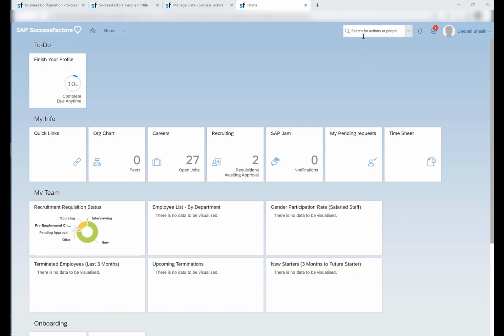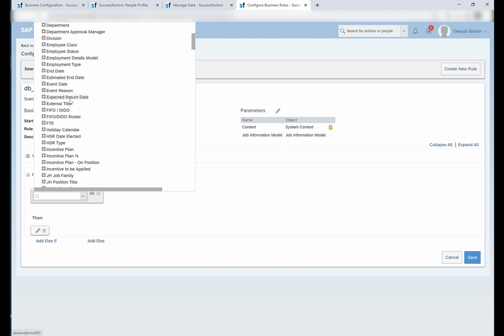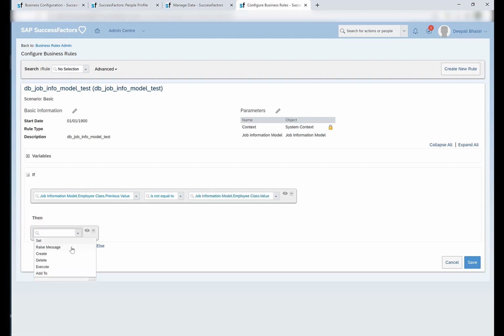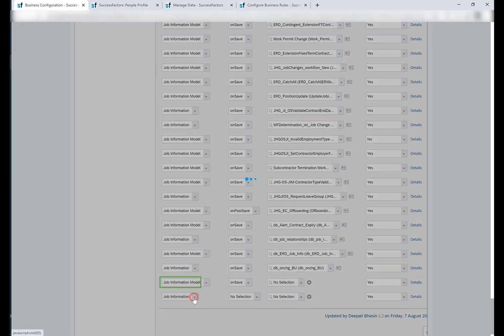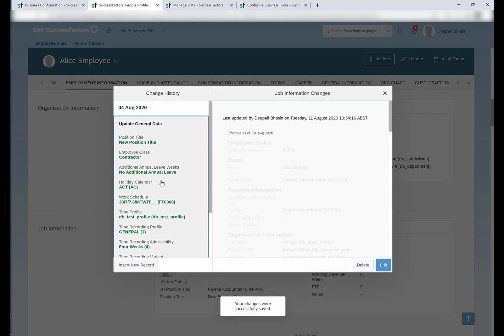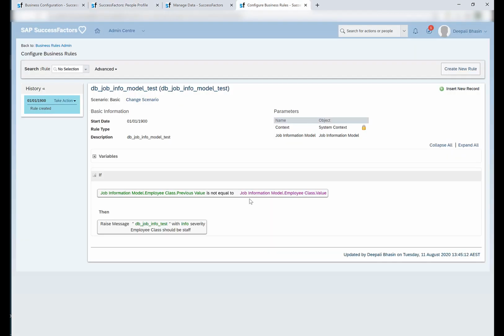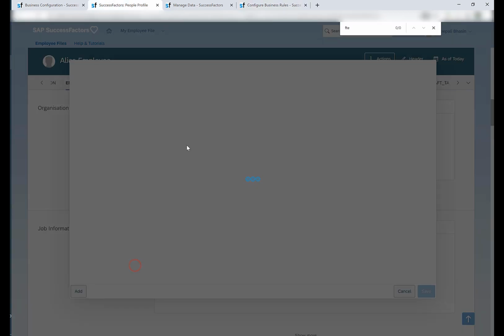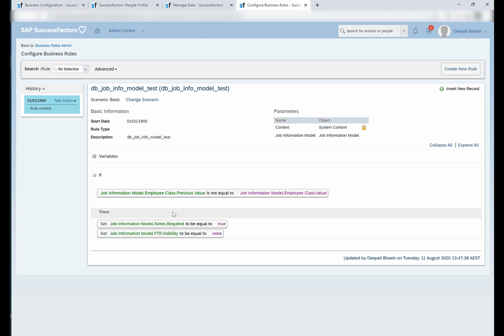OnSave business rule on the Job Information Model-SAP SuccessFactors Employee Central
OnSave business rule on the Job Information Model

Business rules can be used to add application logic in the existing solution. They are used to determine the outcome of a change made to any data in the system whether it is Job Information, Employment Information or on any other portlet or object.
Business Rules usually follow the standard logic of IF and THEN. 'If any data is changed in a particular way, then the system will react in a certain specific way.

Follow the below steps to create a busines rule:
1. Go to Admin Center - Configure Business Rules.
2. Click on ‘Create New Rule’ the “+” icon on the top right of the screen.
3. Select ‘Basic’ and enter the values to the below fields and click on ‘Continue’.

• Rule Name: Provide a unique name for the rule in this field
• Rule Id: Provide a unique id for the rule in this field
• Start Date: Date from which the rule should be active. The rule will not be available in the system if tried to access before this date.
• Rule Type:  Rule type should be selected in this field. Rule Type is optional and the rule will work as expected even if this is ignored. For example, select the ‘JOBINFO’ rule type if the rule should be triggered in Job Information,
• Base Object: Base object should be selected in this field. For Example, select the ‘Job Information’ base object if the rule needs to be configured in Job Information

Model Objects:

The starting point of a Business Rule are usually the Base Objects.  They correspond to the data objects available in the system. Each EC Object has a corresponding Model base object.  The base object defines what can be entered in the rule. In order to set field properties like required or visibility we should choose a 'Model' base object.
When we assign the rule to the EC Object in the Data model, the base object defines the event types that we can use.

The model objects are used to compare the previous value with the current value of any field. Only model objects provides you with the capability of doing so. These are usually used in cases when we have to check if the value of any field is changed.

The model objects are also used to set the visibility of a field and to set the field as required.

EC Base Objects:

The base object defines the kind of input that can be used for the rule. The fields, attributes and related data objects of the base object can be used as input.
It also defines the event types that can be used at the time of assiging the rule to the object. This can be done either in the 'Data Model' or in the 'Manage Business Configuration'.

Model Base Object:

Choose a 'Model' Base object to set the field properties. Model Base Objects are used to get or set the field properties for EC Objects.

The Properties that can be changed using the Model Base Objects include:
Required
Visibility
Previous Value
Value

The below are the few examples of the model base objects:

Compensation Information Model
Job Information Model
Personal Information Model
Employee Information Model (For Add New Employee)

Points to consider:
The Model Base objects should not be used on non-effective dated entities since this is not supported and is found to cause unexpected system behaviours.
We should not drill into the same sub object which is used in the base object. For example, if the base object is "Job Information Model", we should not drill into the "Job Information Model"
section at the time of formulating our business rules.

Examples:
Employment Details Model.Employment Details.
Job Information Model.Employment Details.Job Information.
Job Information Model.Job Information.